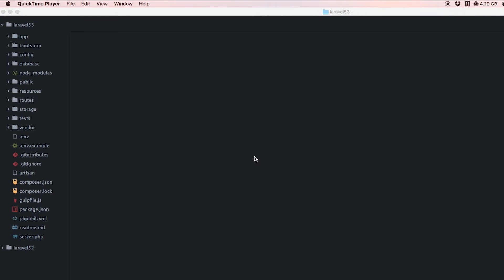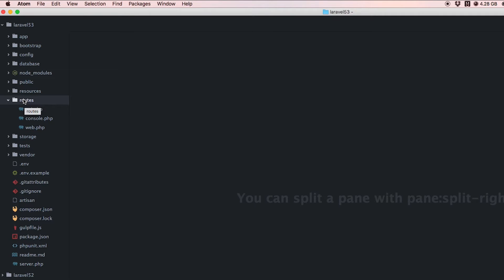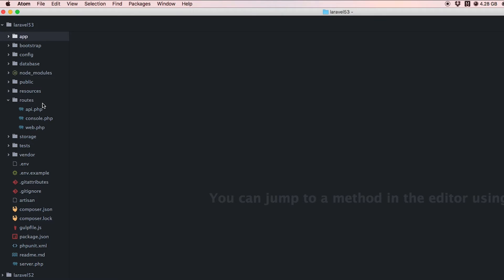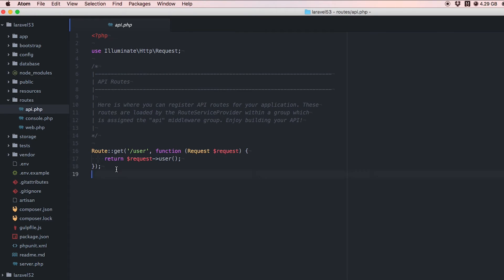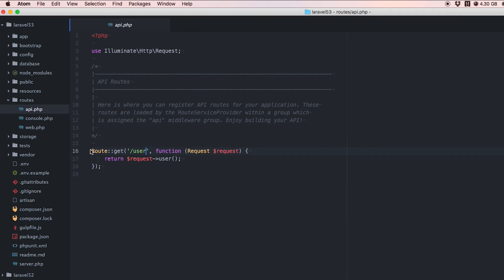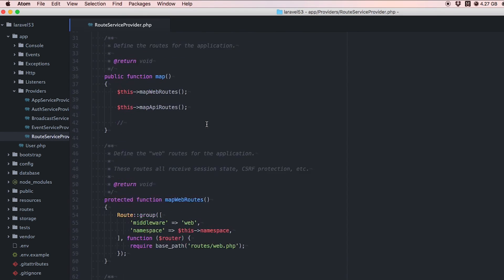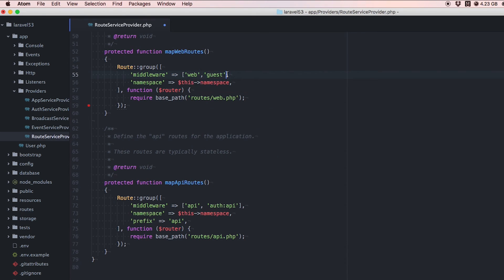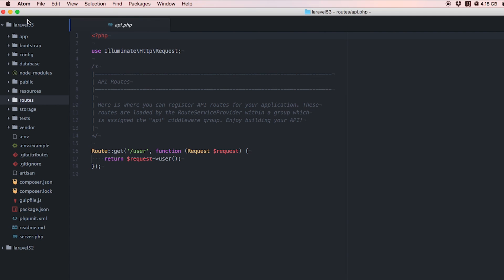Laravel 5.3 New Features - Routing File Changes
One of the biggest new features of Laravel 5.3 was that the routing file mysteriously vanished and a new routing folder appeared. You will now find your routes stored in a routes folder in the application root (not the app folder anymore).

There are three files in the routes folder. In this video we explore what they each do, how you can edit them, and how to make more routes files.

Coming Up:
The global cache helper and how to use it.